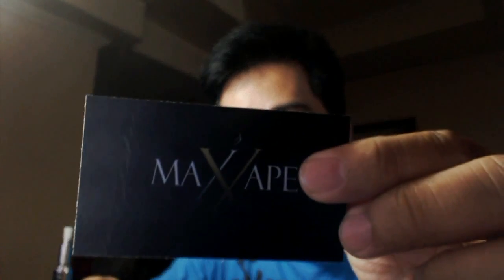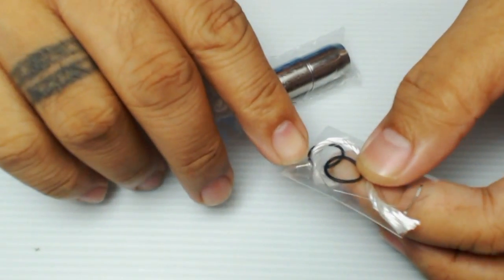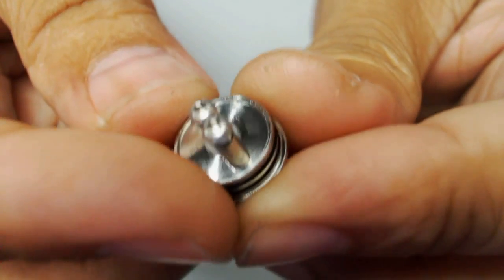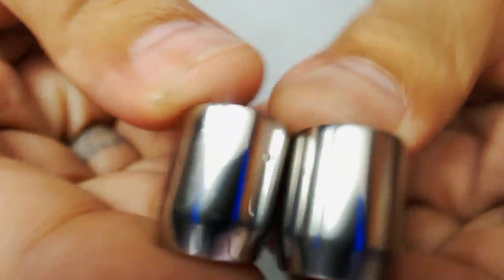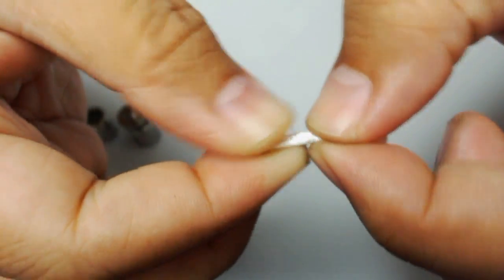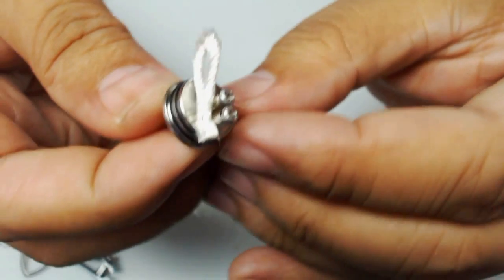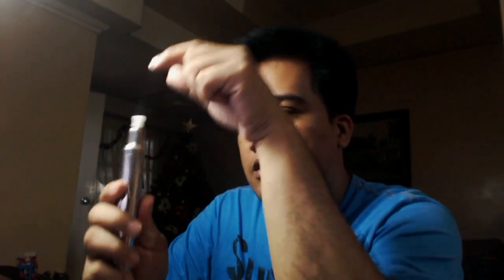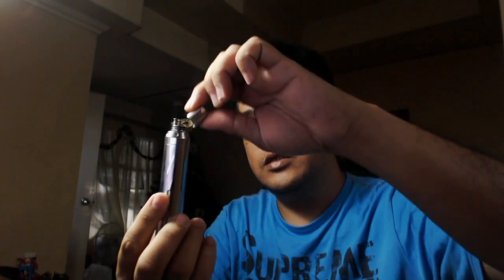MaxVape's Magnum RA review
If you want these tiny little beast named Magnum Rebuildable Atomiser, check out their  Website at